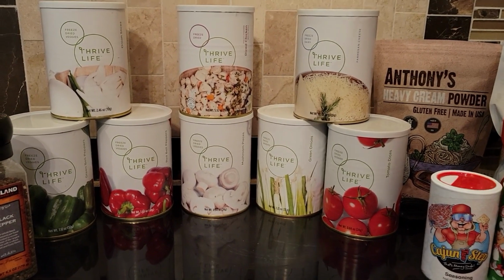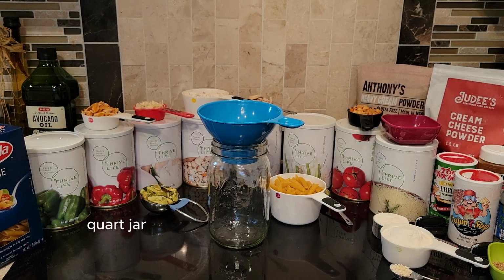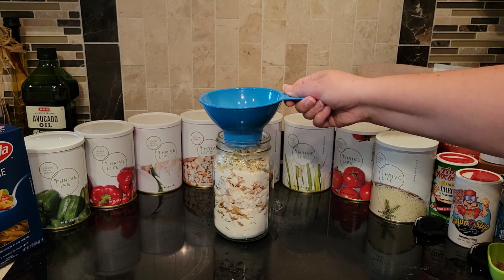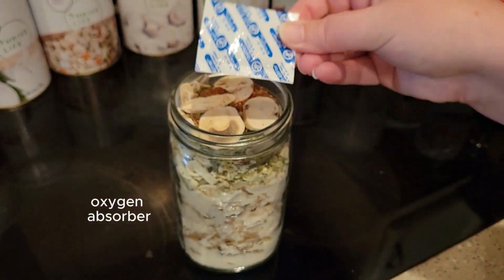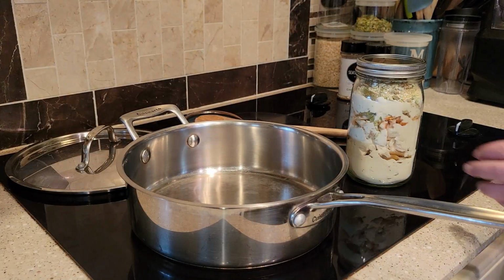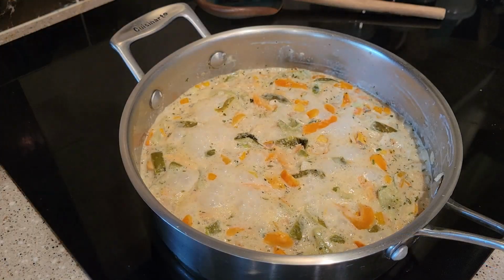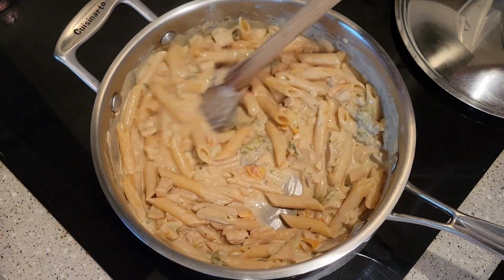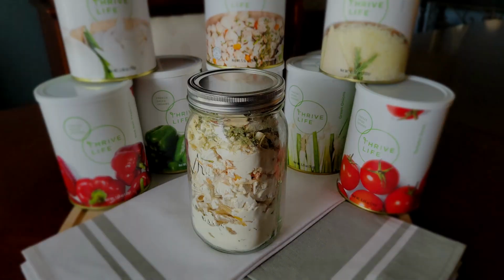Cajun Chicken Pasta Meal in a Jar | Just Add Water | Freeze Dried Ingredients | Meals in Minutes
Cajun Chicken Pasta is something my daughter likes to order whenever we meet her grandparents at a restaurant down the road. I've tasted her pasta and thought it was delicious. You can customize this recipe and make it your own. Add shrimp, sausage, or more veggies. You could even prep this without the meat and add some zucchini instead. It's creamy, spicy, filling, and versatile. Make it yours. Don't like mushrooms? Leave them out. You want it with more tomatoes? Go for it. Just so your jar is full at the end, it should cook up just fine. This dish is spicy and full of flavor. There's no reason why freeze dried food can't be made into tasty dishes that we are used to... or even crave. It doesn't all have to be beans and rice or beef stew (Although I love beans, rice, and beef stew). If you watch my videos, see how I cook with the ingredients, and get a sense of how they behave, then I hope you too can cook with confidence. Freeze dried ingredients take a bit of getting used to, but they can cook up just like regular food from the grocery store if you know what to do.

Creamy Cajun Chicken Pasta
In a quart jar, add:
1 1/2 cups uncooked penne pasta
1 cup diced chicken
1/4 cup green bell peppers
1/4 cup red bell peppers
1/4 cup tomato dices
1/4 cup onion slices
1/4 cup mushrooms
1 Tbsp green onions
1/2 cup heavy cream powder (I used Anthony's brand from Amazon)
1/4 cup cream cheese powder (I used Judee's brand from Amazon)
2 Tbsp parmesan
1 tsp garlic
1/2 Tbsp Cajun seasoning (I used Cajun 2-step)
1/2 tsp Old Bay
1/2 tsp paprika
1/2 tsp Tony Chacherie's creole seasoning
1/4 tsp kosher salt
1/4 tsp black pepper
1/2 tsp Chef's Choice all-purpose seasoning
1/2 tsp freeze dried parsley
oxygen absorber
* Because of the heavy cream powder in here, I recommend using this meal within a year. You use your best judgment with food storage. My heavy cream powder has an expiration date in about a year.

To prepare:
In a large deep skillet or pot:
Remove O2 absorber and add contents of jar
Add 4 cups water
Stir well and set heat to medium high
Bring to a boil, stirring occasionally
Lower temp to med low (3 out of 10 on my stove)
When the boil is even and low, cover with a lid
Set timer for 15 minutes, stirring every 5 mins or so
Make sure your pasta and cheese don't stick to the bottom
Uncover and simmer for an additional 5 mins
Taste test for tenderness and seasonings; adjust if necessary
Serve with a sprinkle of parm and some yummy garlic bread, Enjoy!
Makes 3 large servings